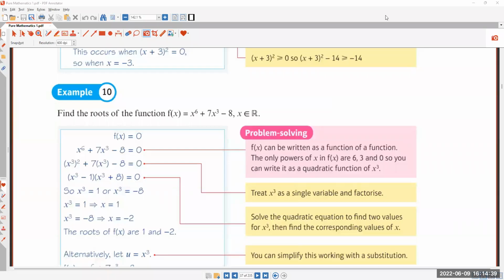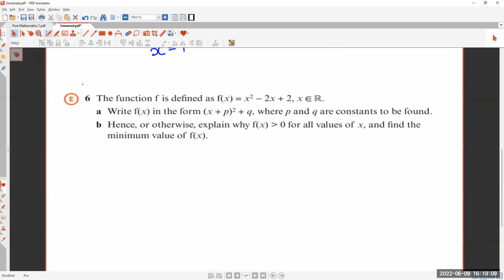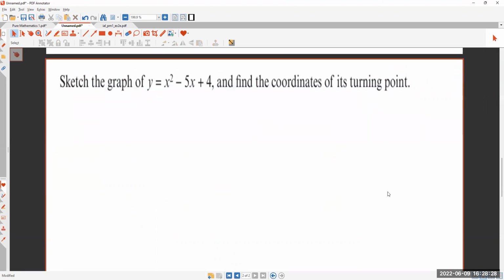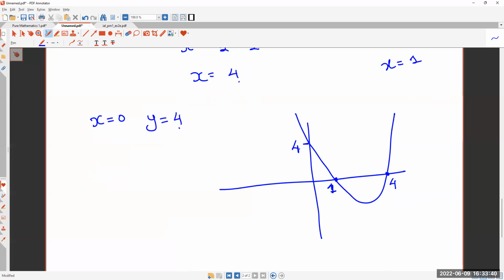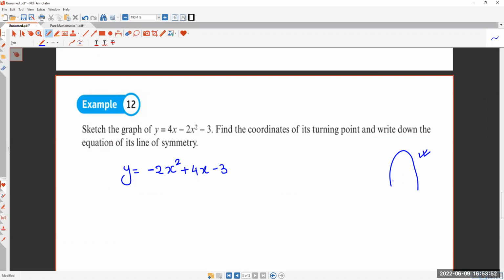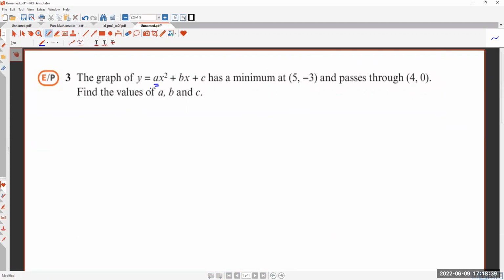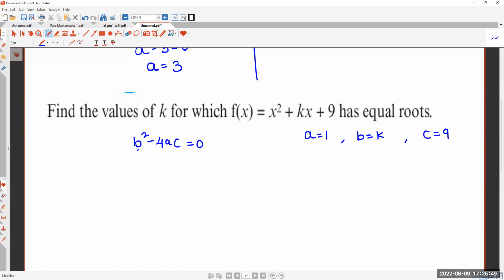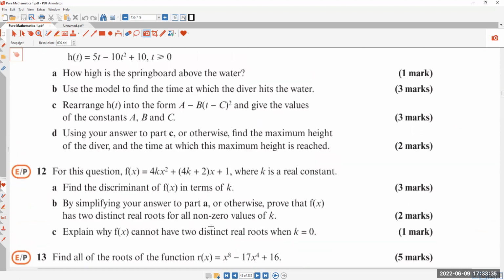AS P1 CHAPTER 2 PART 2